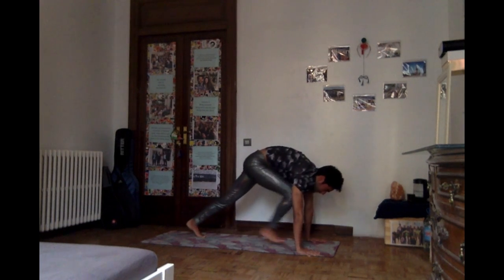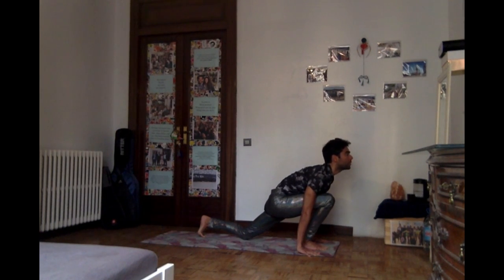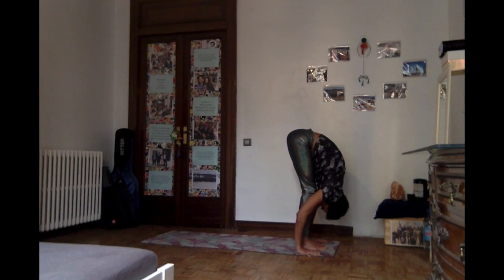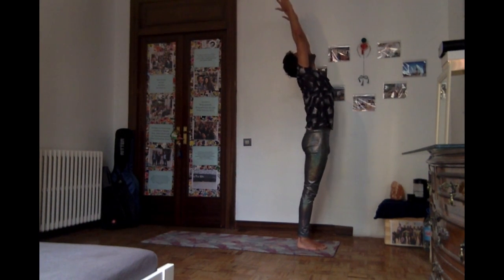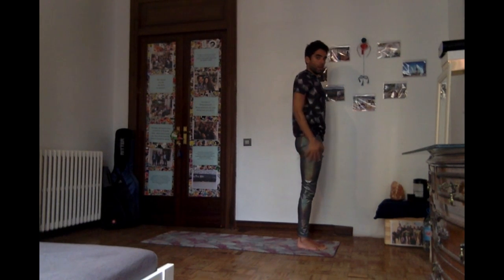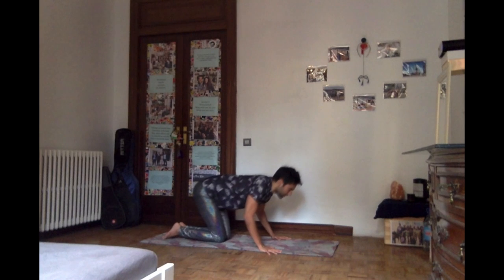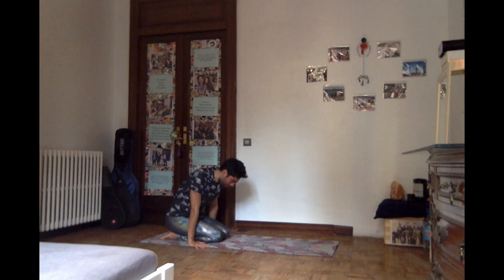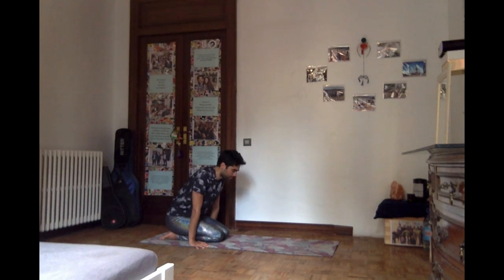Kids Yoga - Episode 7, Splits/Contentment - The Cypriot Yogi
A class tailored for kids of all ages, aiming at improving body and breath performance and awareness, as well as introducing the students to the practice and benefits of meditation and mindfulness.

This class focuses on strengthening and stretching the legs while it emphasises the importance of Contentment and Appreciation in life.

Thank you for taking care of your physical and mental health during lockdown!